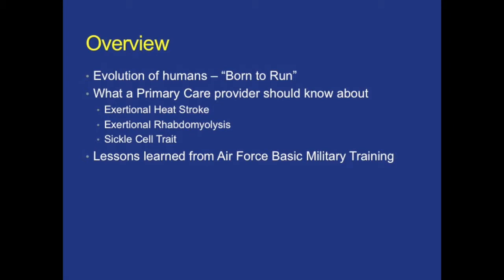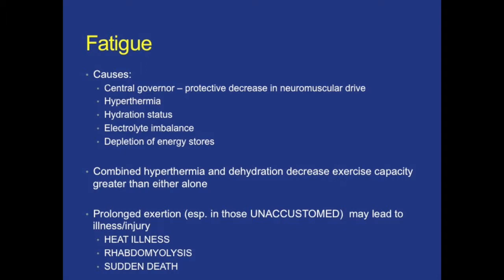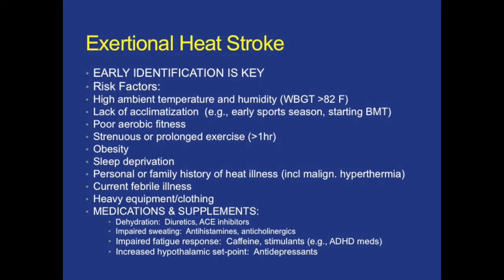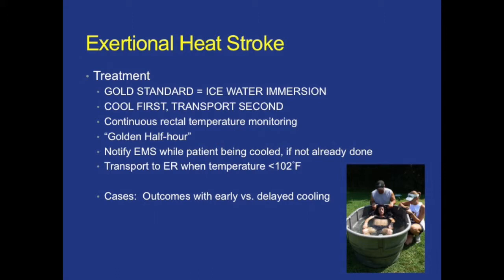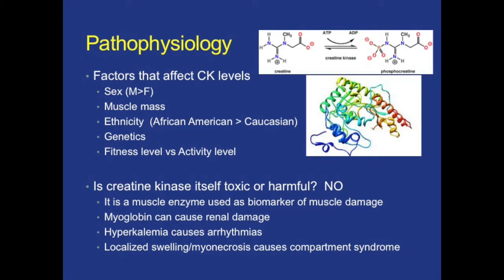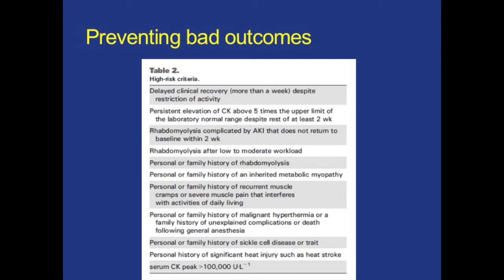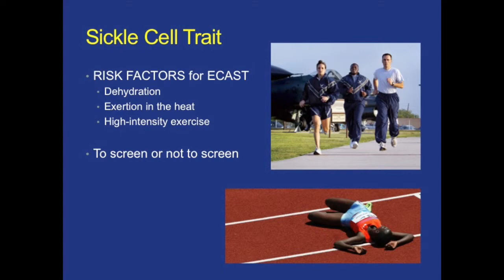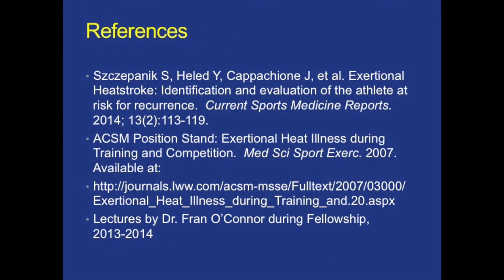Rx3 ECHO Exertional Injuries